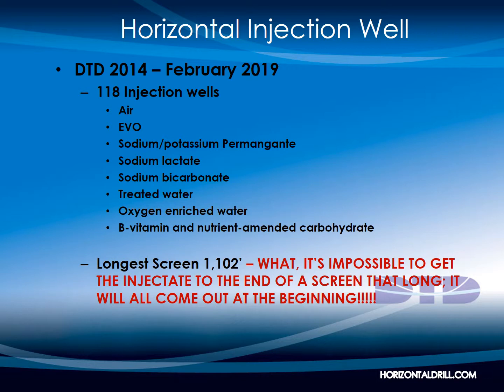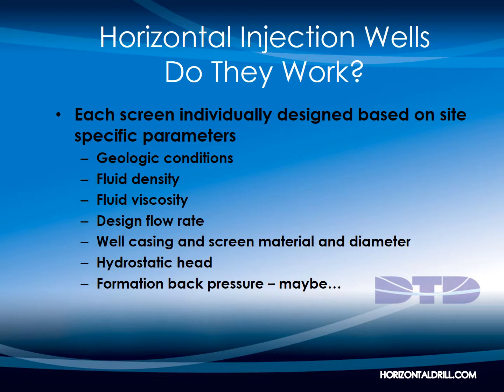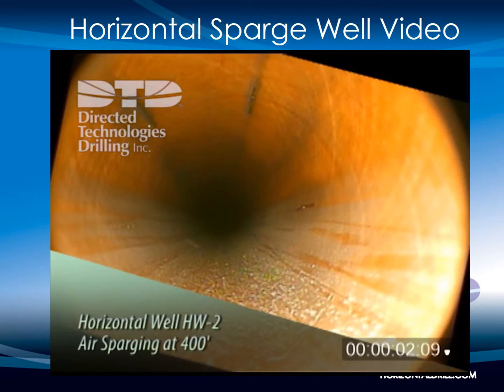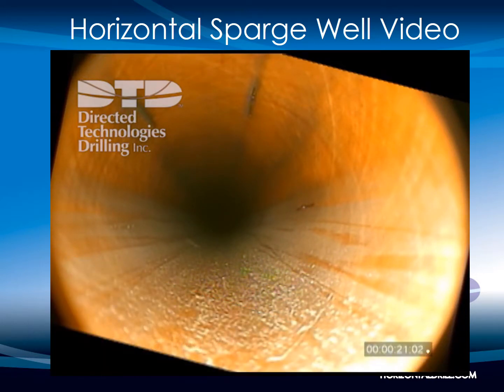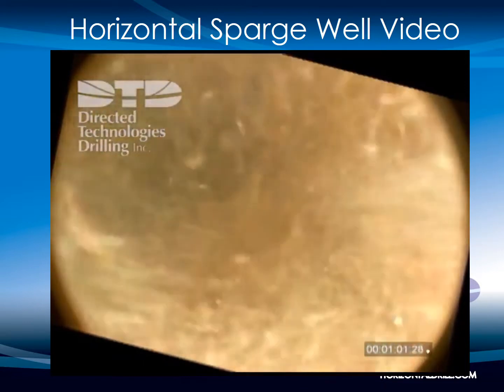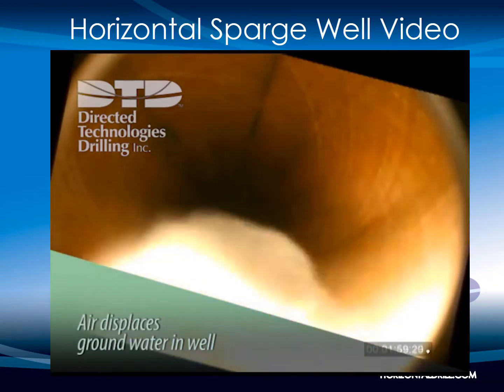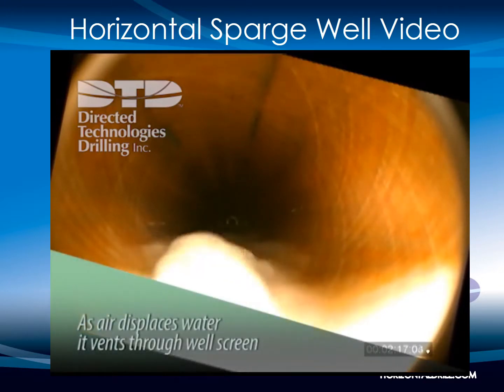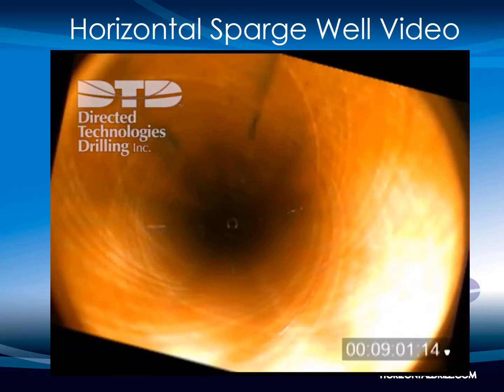Horizontal Air Sparge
Video from inside of an operating horizontal air sparge well